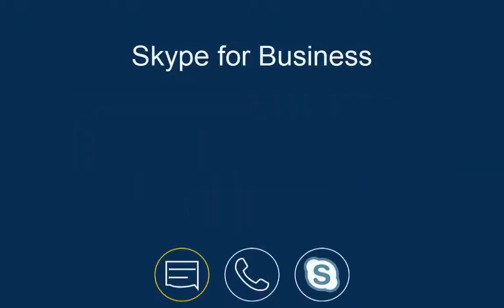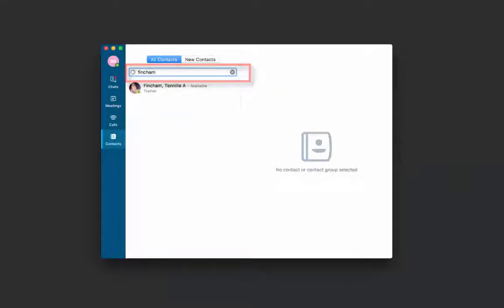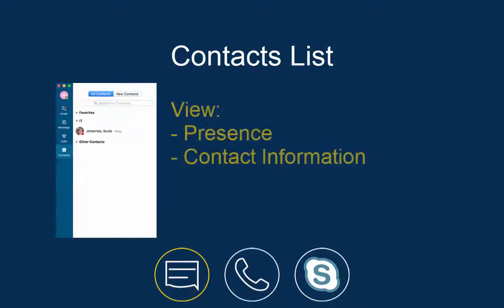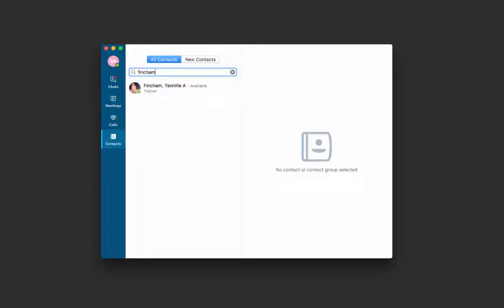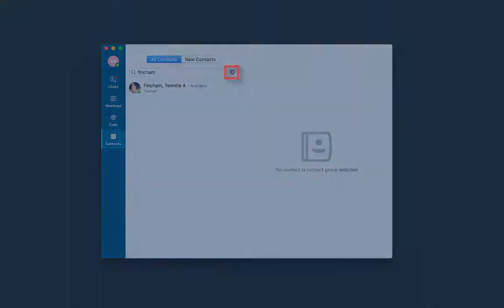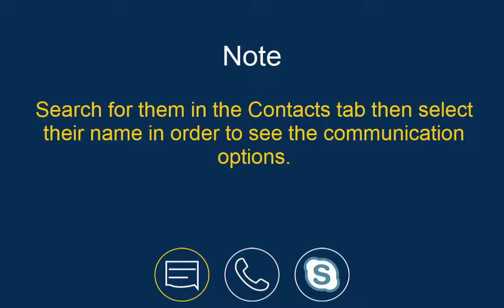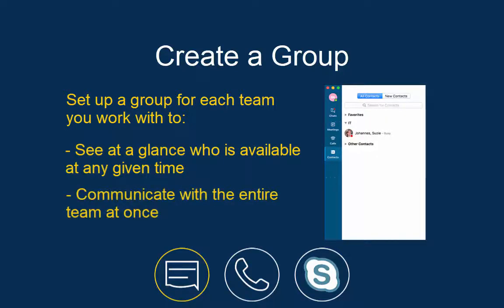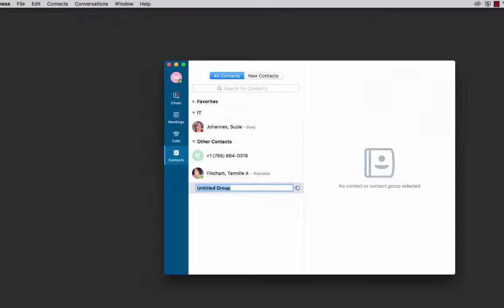Mac - Skype Contacts and Groups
In this video, we'll look at how to find contacts from the global address list and organizing in groups.